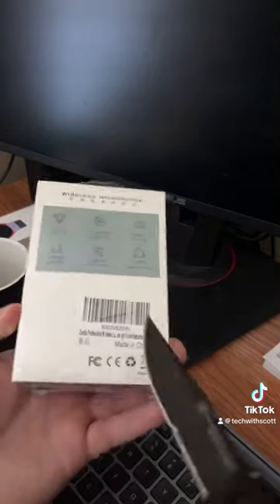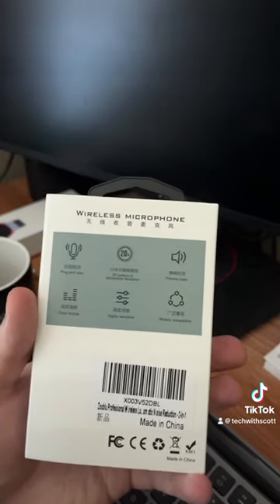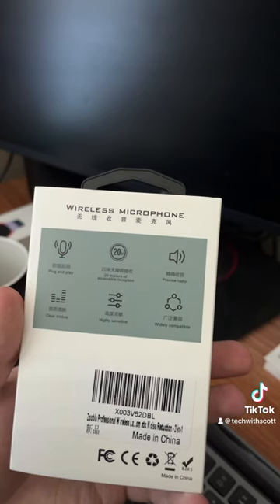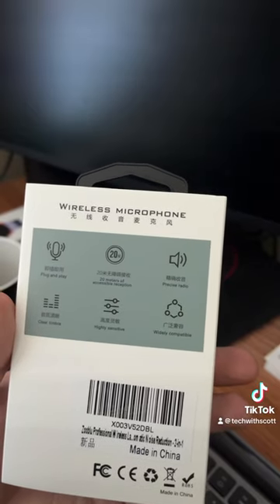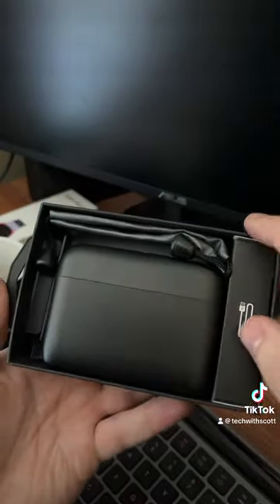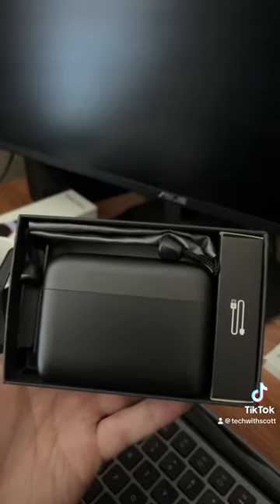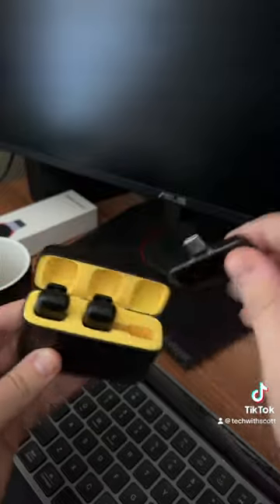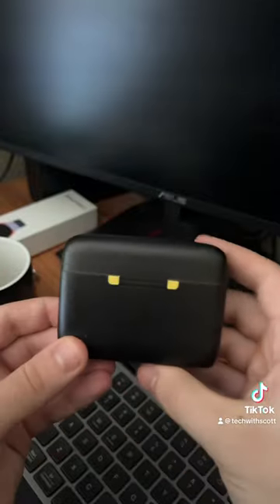New wireless lab mic for tik tok